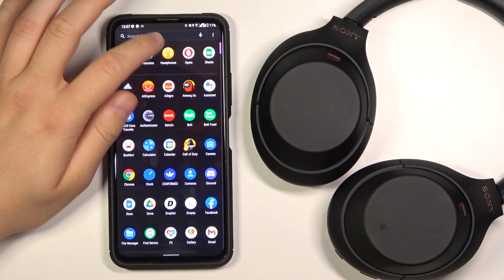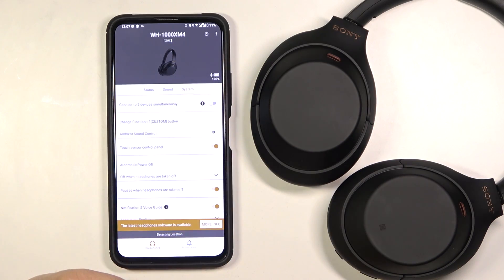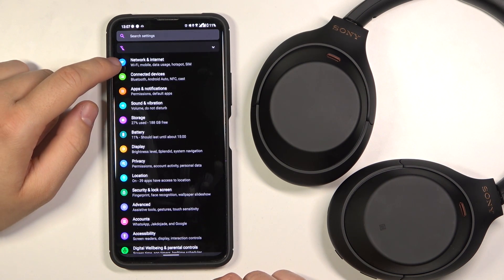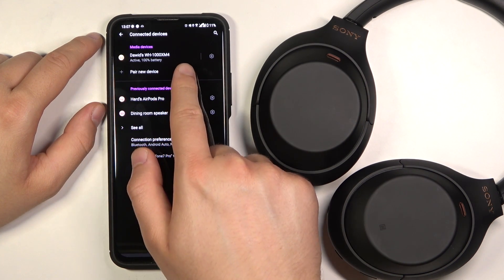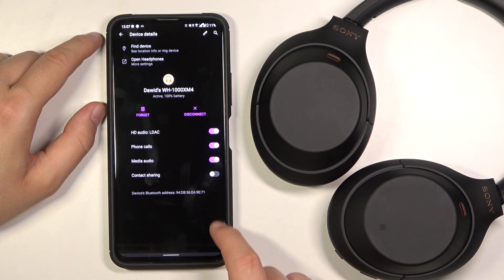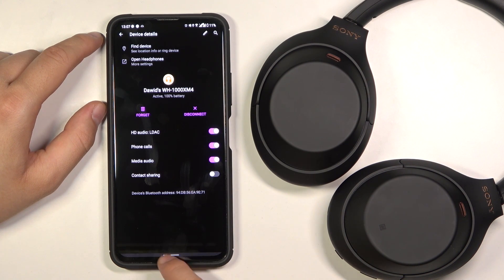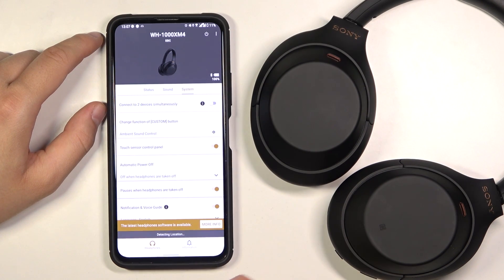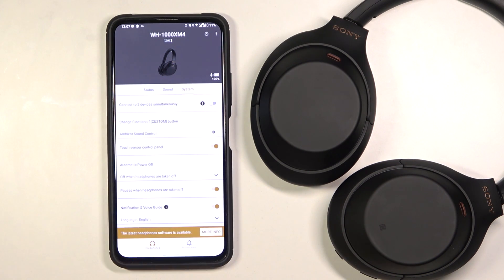How to Enable HD Audio LDAC in Sony WH-1000XM4?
In this video we will show you how to Enable HD Audio LDAC in Sony WH-1000XM4, LDAC is a new audio technology from Sony that allows you to enjoy high quality wireless audio via Bluetooth. With 3x the data transmitted, LDAC provides an enhanced wireless listening experience for all your music.

How to Activate HD Audio LDAC in Sony WH-1000XM4? How to Switch On HD Audio LDAC in Sony WH-1000XM4? How to Turn On HD Audio LDAC in Sony WH-1000XM4?